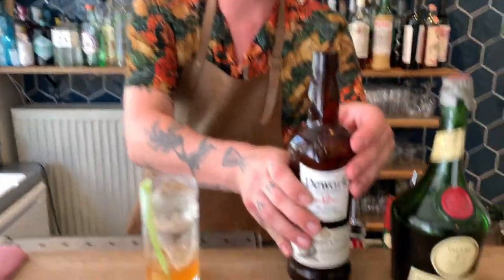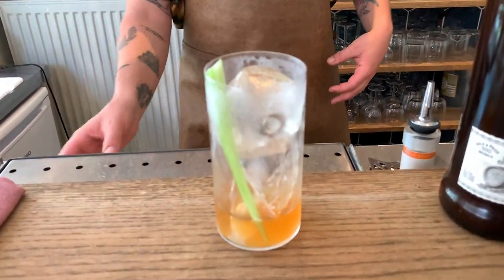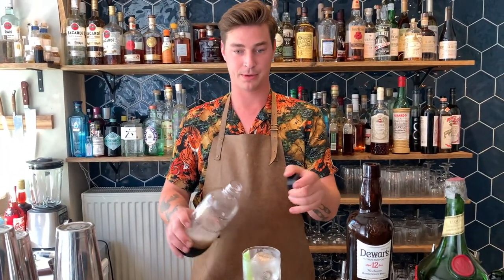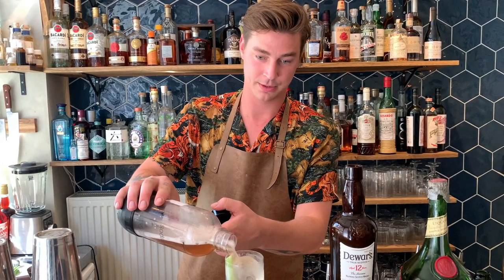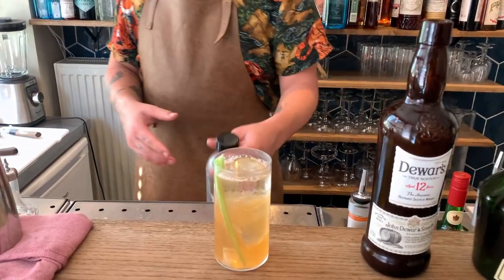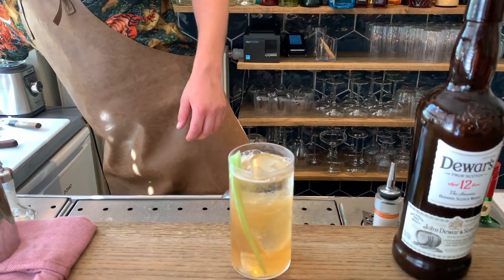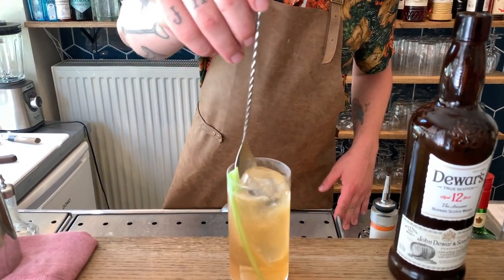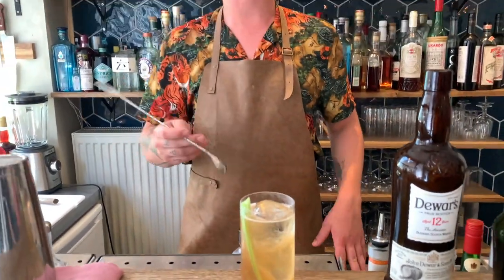Ran Van Ongevalle from Bar Ran (Bruges): Coconut Oolong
Ran Van Ongevalle from Bar Ran makes us his signature cocktail, Coconut Oolong